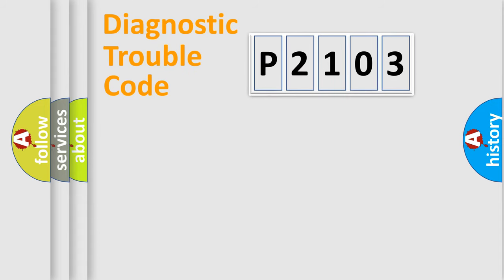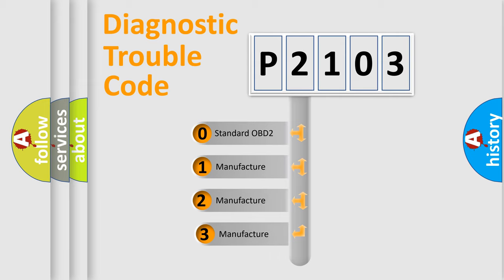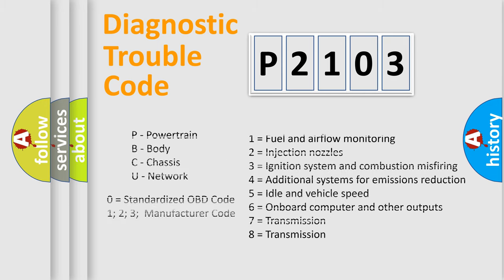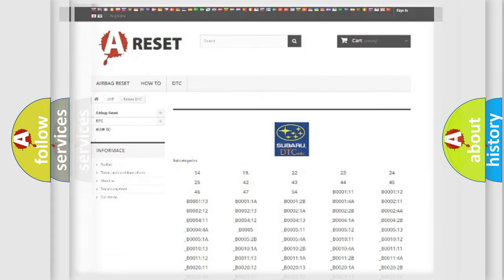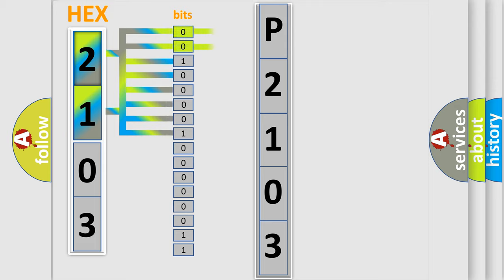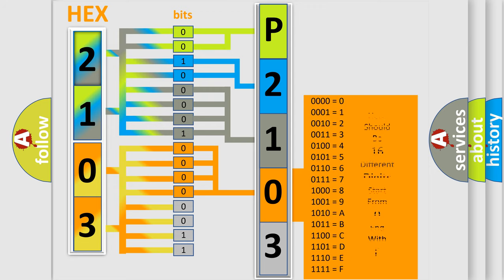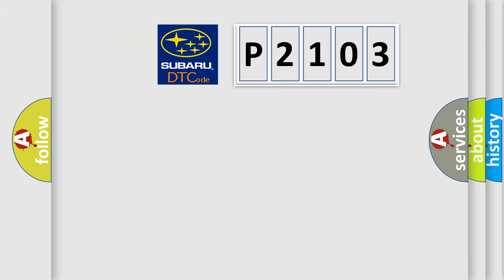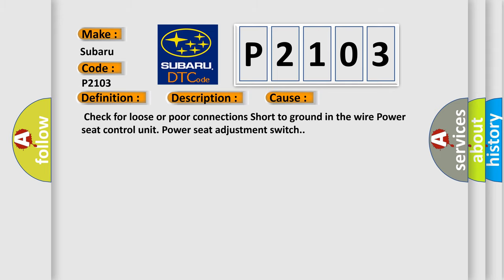DTC Nissan P2103 Short Explanation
Contents:
0:21 Basic DTC analysis according to OBD2 protocol standard.
1:48 Insight into programming
2:58 A diagnostically understandable description of the Diagnostic Trouble Code
3:05 Basic error definition

Make
Subaru
Code
P2103
Definition
Power Seat Front Up-Down Switch Circuit Malfunction
Description
Power front up-down switch malfunction
Cause
 Check for loose or poor connections Short to ground in the wire Power seat control unit Power seat adjustment switch